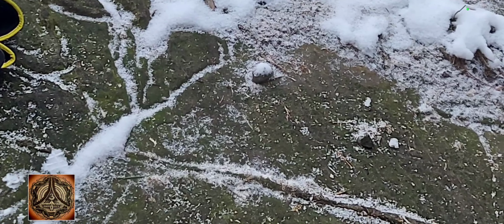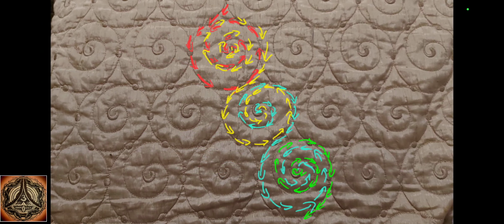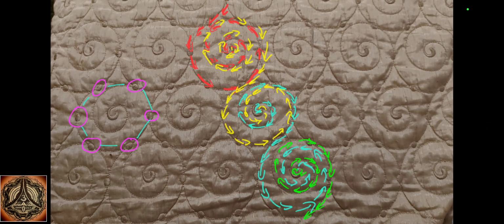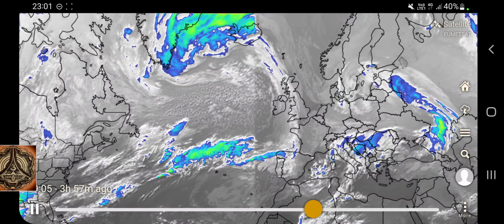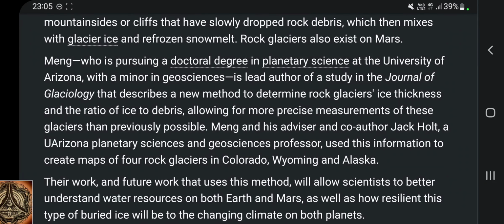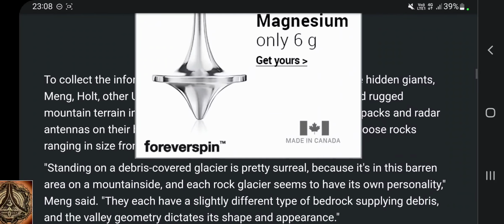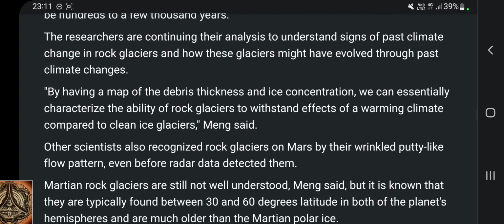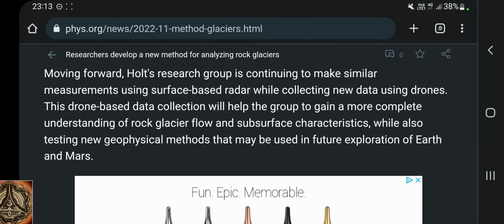Weather, Patterns, Rock Glaciers | Meng said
What if glaciers aren't what they think?
Mountainwater
White Rivers
etc...